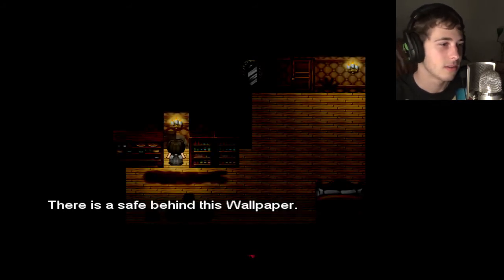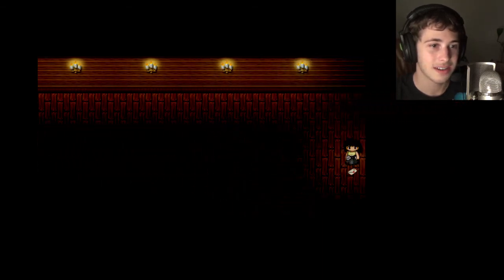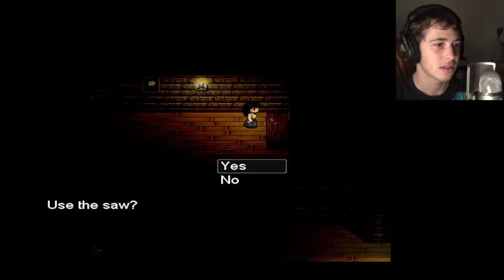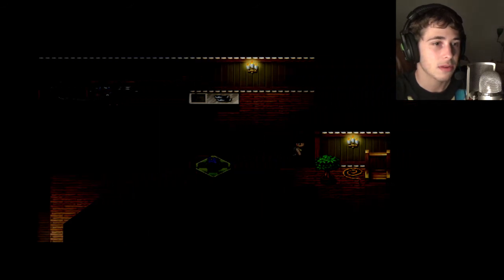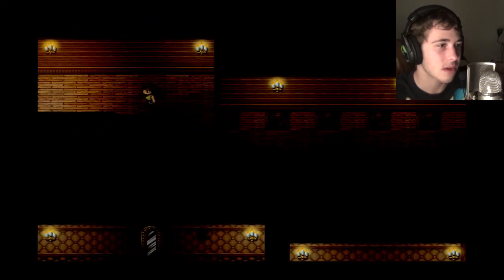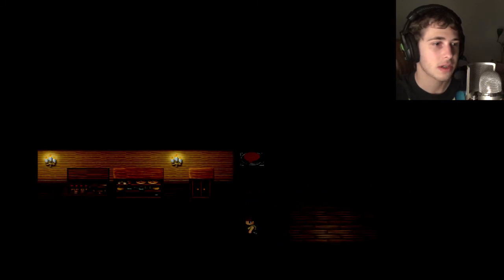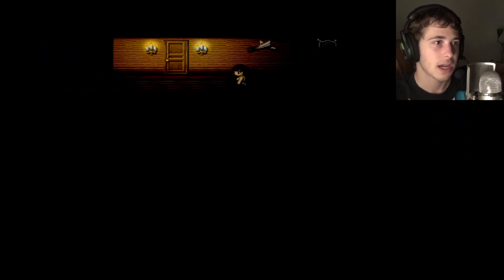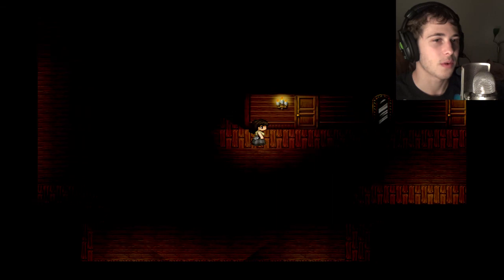Cleithrophobia - Part 1 - He is Out There, Hiding in the Shadows...